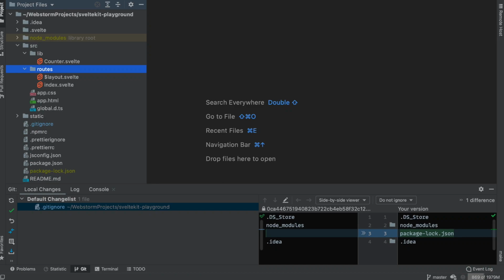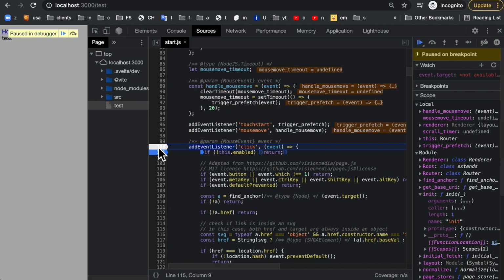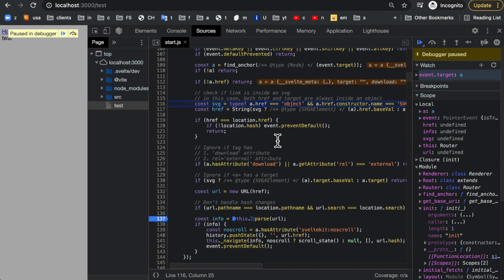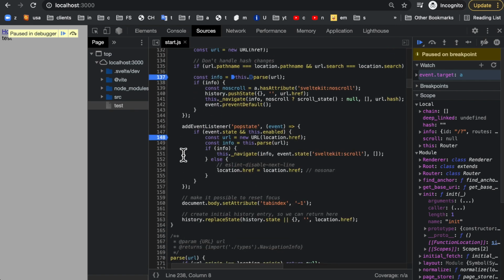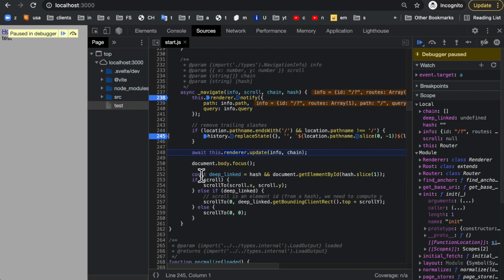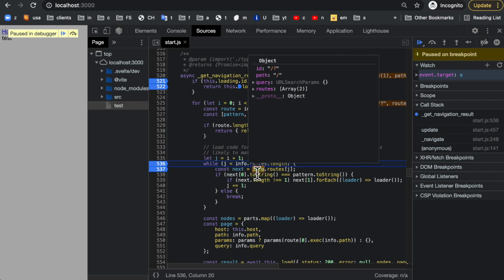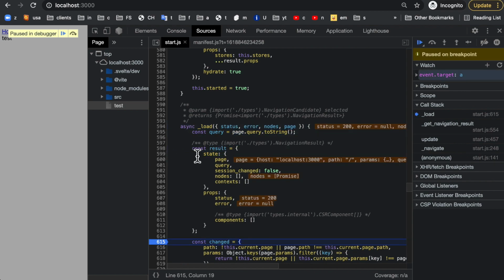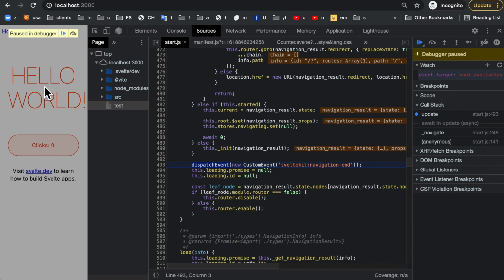Looking at how SvelteKit routing works with adaptor-node | Part 4